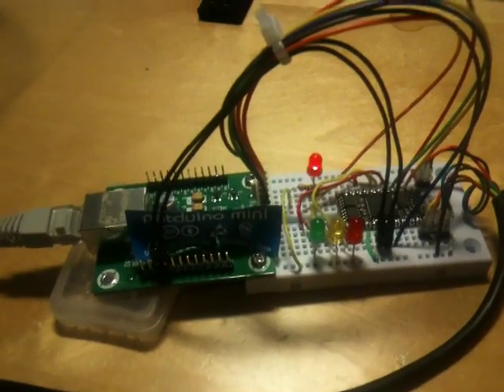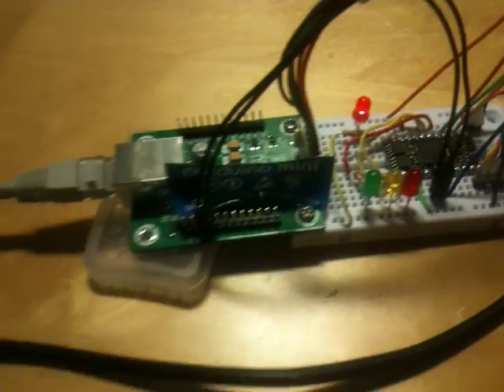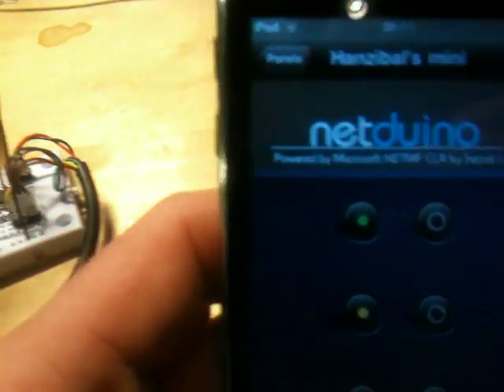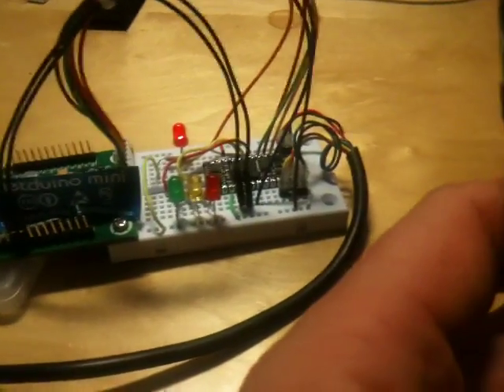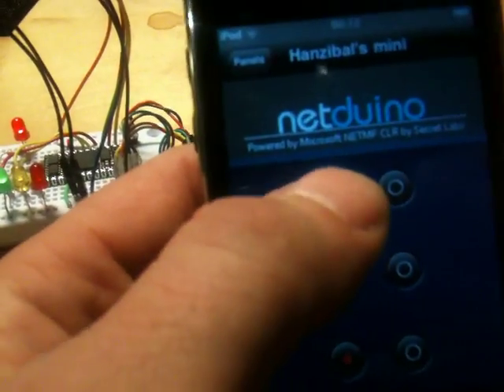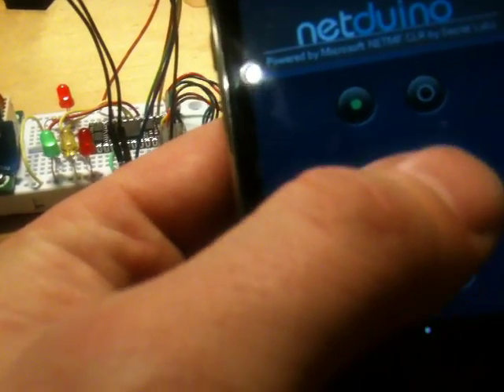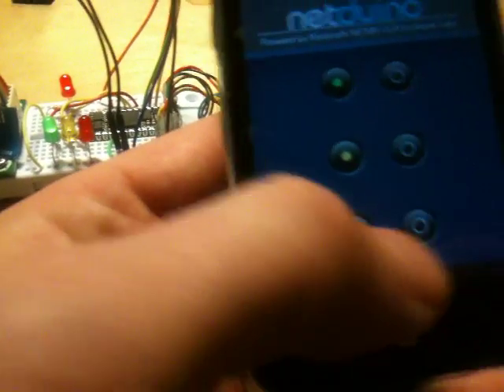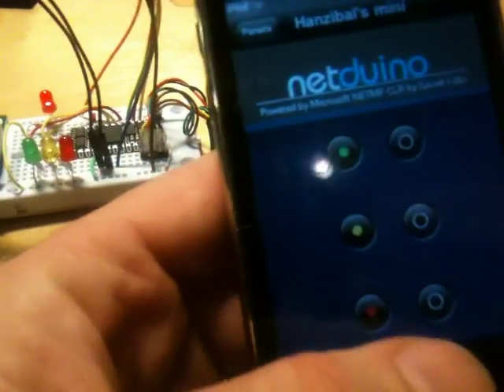iPhone controlled Netduino mini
An iPhone controlling LEDs on a Netduino mini over local network